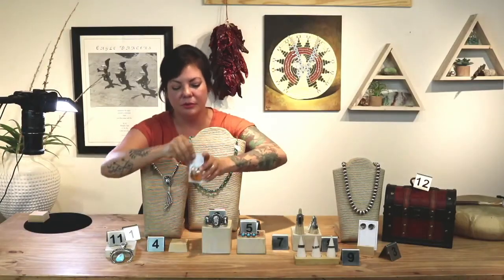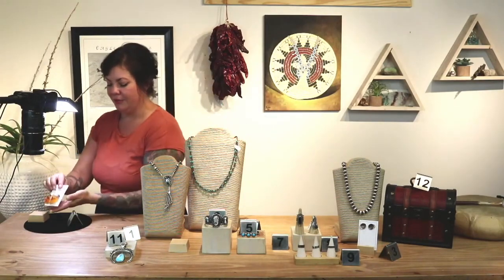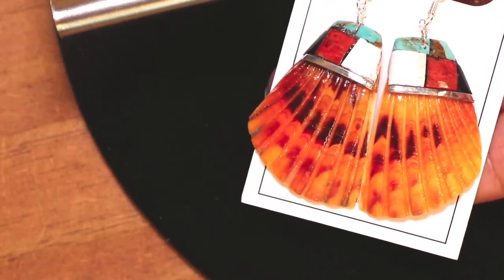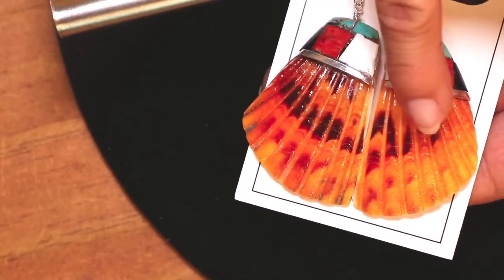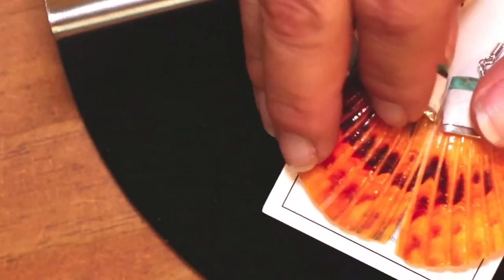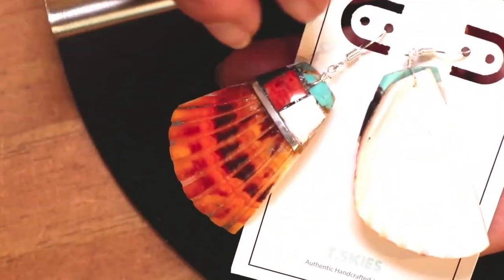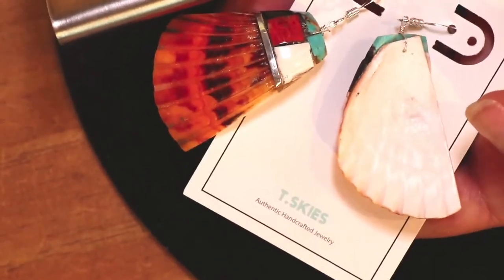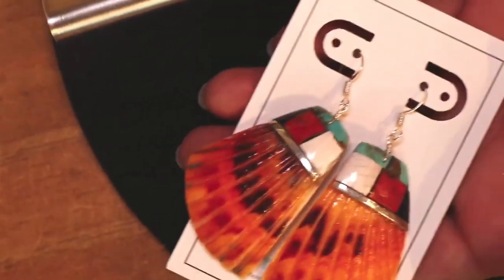Turquoise Inlay Shell Earrings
T.Skies is a jewelry shop based in Albuquerque, New Mexico. We offer quality, ethically-sourced luxury Southwest jewelry handcrafted by local Indigenous and Southwest jewelry artists.

Sign up for our email list to be notified about Live Shows